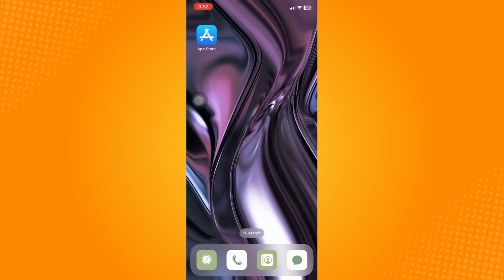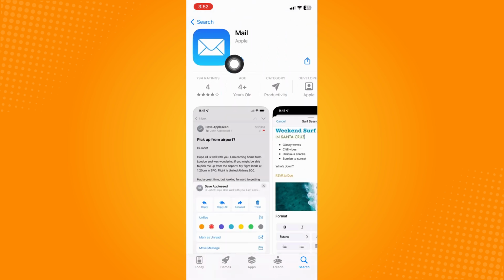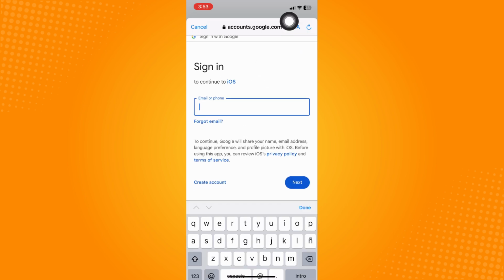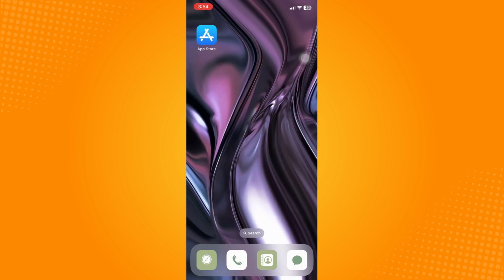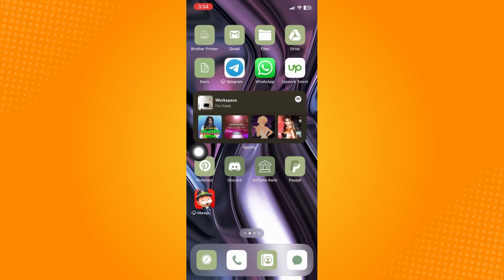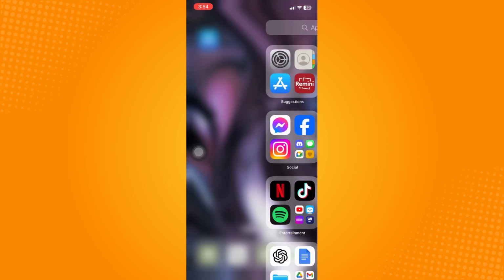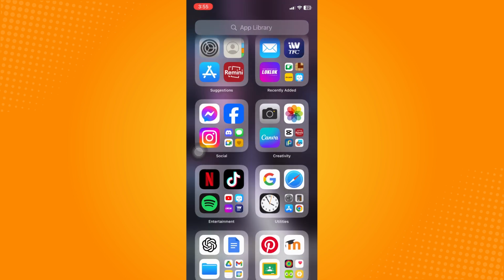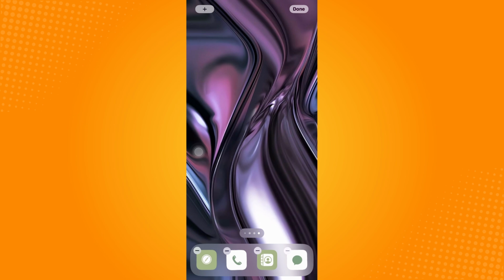How To FIX Mail App Missing On iPhone (2024)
Learn‎‎‏‏‎ ‎How To FIX Mail App Missing On iPhone

In this video I will show you‏‏‎ ‎how to fix mail app missing on iphone